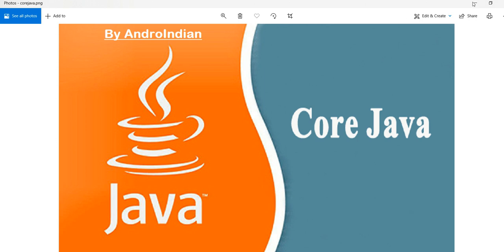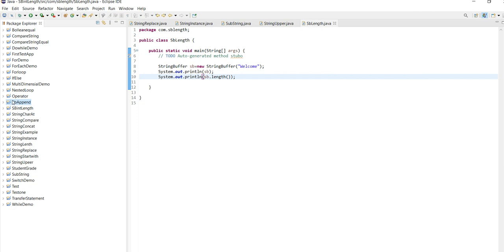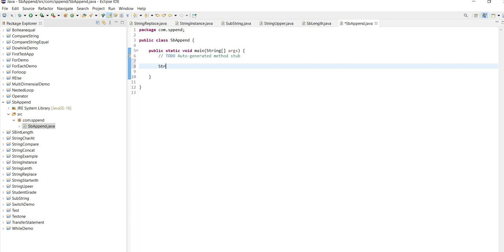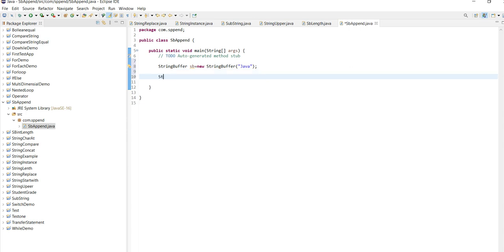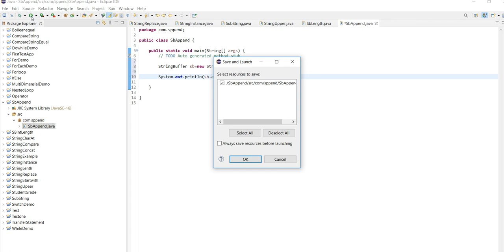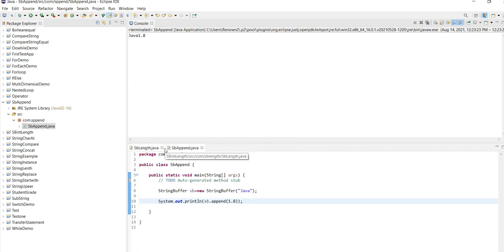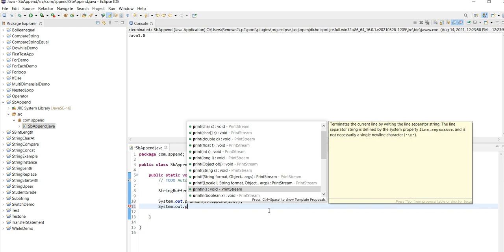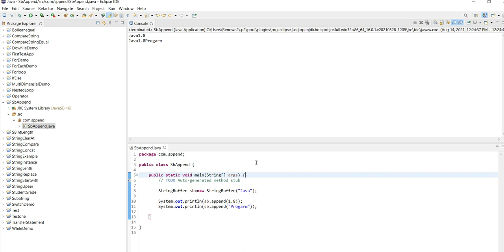Core Java 55) How to append String Buffer in Java | Java Tutorials | AndroIndian